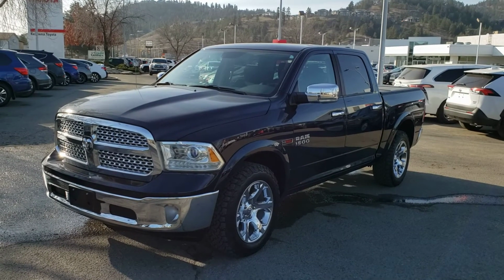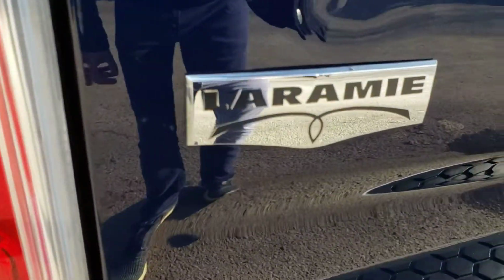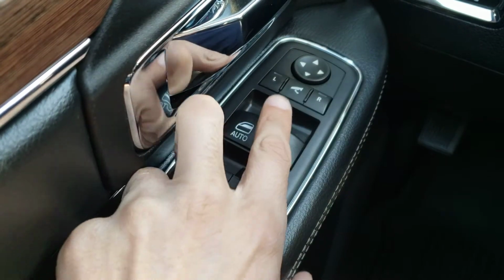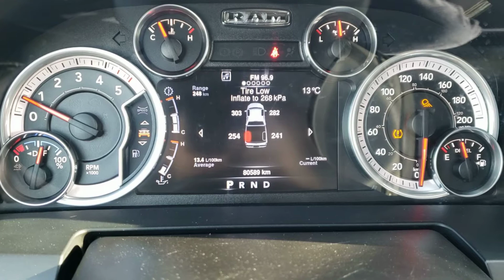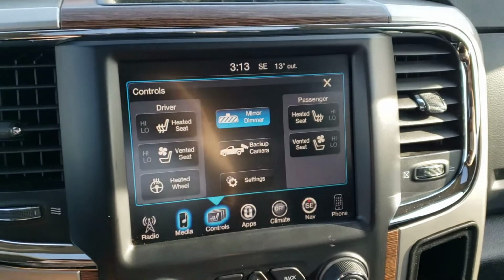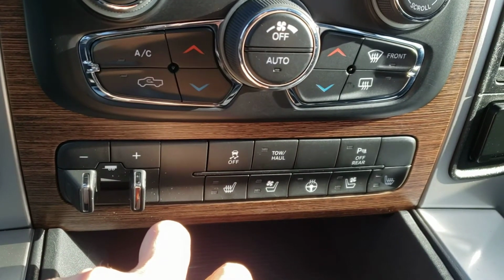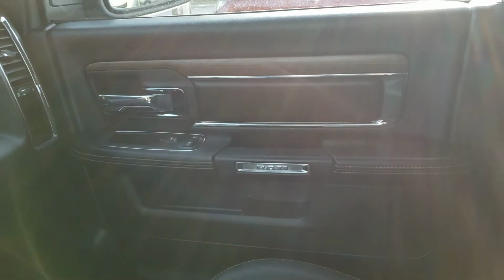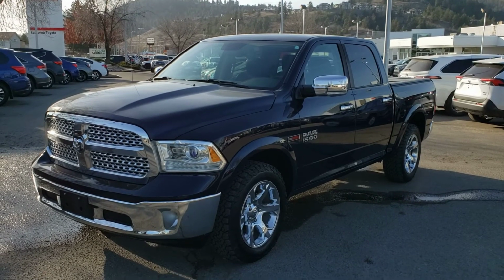2016 RAM 1500 Laramie | 1TA8214B | Kelowna Toyota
Comes with the 3.0L EcoDiesel Engine, Heated & Ventilated Seats, Heated Steering Wheel, Navigation, Dual Zone Climate Control, Push Button Start, Moonroof, and much more!

Touch Screen Infotainment System
Memory Driver's Seat
Power Folding Mirrors
Bluetooth Connectivity
Black Leather Upholstery
Tonneau Cover
Bedliner
Smart Key System w/ Short Range Remote Start

Say hello to your new sidekick because the 2016 RAM 1500 Laramie is ready for any job. With the 3.0L V6 EcoDiesel engine, you'll get the best of both worlds - unbeatable fuel economy and incredible performance. If cargo space is what you need, then you’re in luck. The bed of this Ram provides plenty of cargo and with a massive cabin, you've got plenty of interior storage space too. Combine all that with all of the luxurious interior amenities, like heated and cooled seats, navigation, and a sunroof, and you've got the perfect truck.

If you have any questions or would like more information regarding this vehicle, please feel free to contact us at , or stop by Kelowna Toyota, located at 1200 Leathead Road in Kelowna!